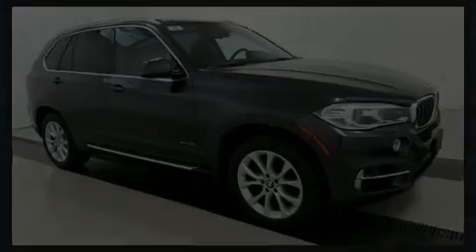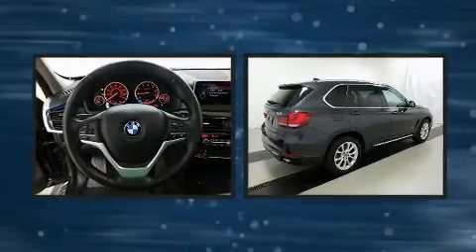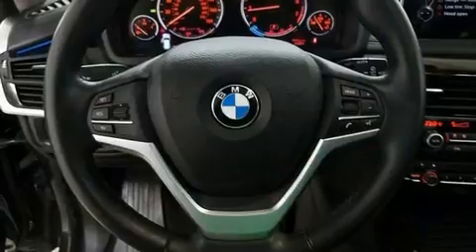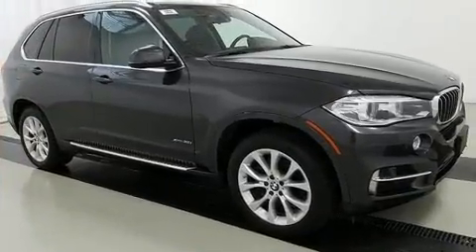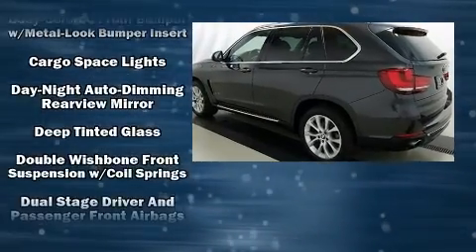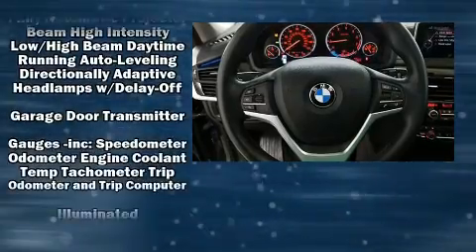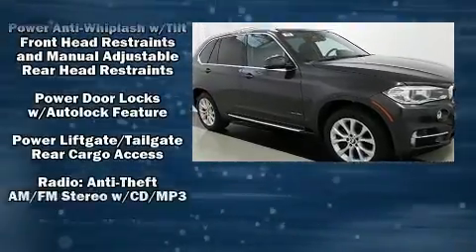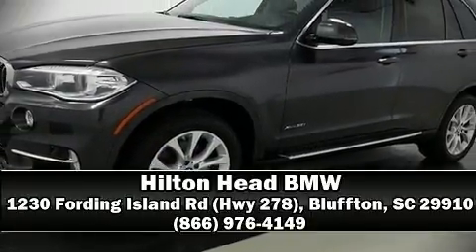2014 BMW X5 xDrive35i in Bluffton, SC 29910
1230 Fording Island Rd (Hwy 278)

Discerning drivers will appreciate the 2014 BMW X5. With less than 20,000 miles on the odometer, you'll be sure to appreciate this model's condition and value. Under the hood you'll find a 6 cylinder engine with more than 300 horsepower, providing a spirited, yet composed ride and drive. The engine breathes better thanks to a turbocharger, improving both performance and economy. It distinguishes itself from the competition with features such as: an automatic dimming rear-view mirror, automatic dimming door mirrors, heated seats, a power rear cargo door, cruise control, rear wipers, and seat memory. With high intensity discharge headlights illuminating your path, you'll always appreciate maximum visibility. BMW also prioritized safety and security with features such as: head curtain airbags, front side impact airbags, traction control, brake assist, anti-whiplash front head restraints, ignition disabling, an emergency communication system, and 4 wheel disc brakes with ABS. All wheel drive enhances stability in unpredictable circumstances. This vehicle has achieved Certified Pre-Owned status, by passing BMW's rigorous certification process. Our team is professional, and we offer a no-pressure environment. They'll work with you to find the right vehicle at a price you can afford. Stop in and take a test drive!